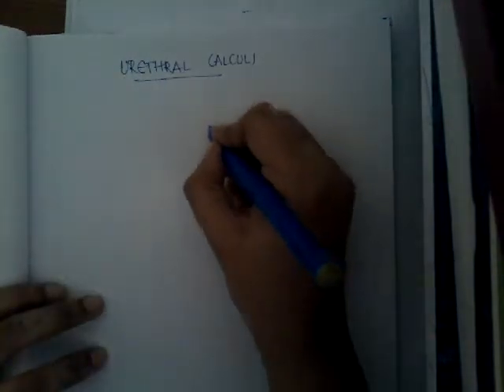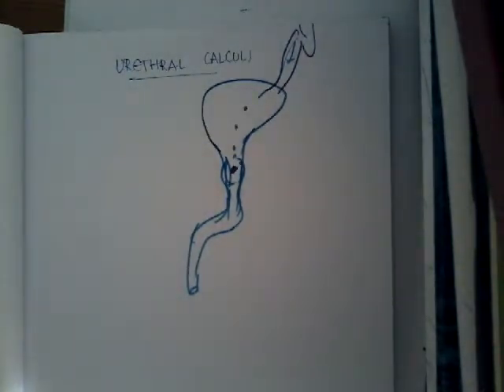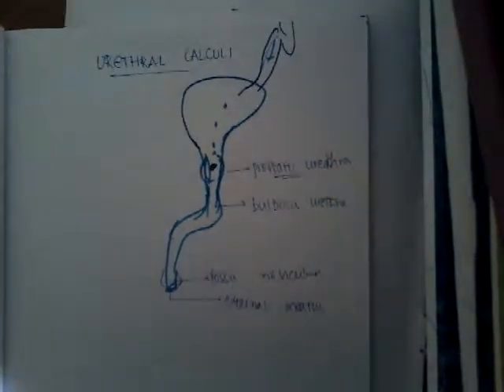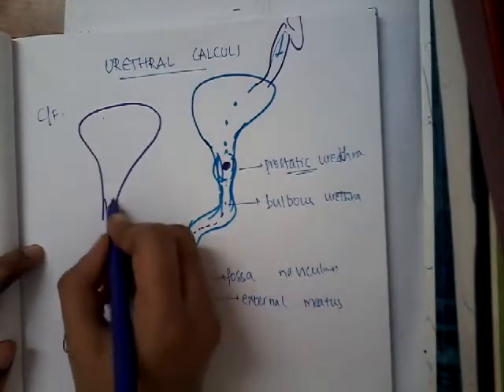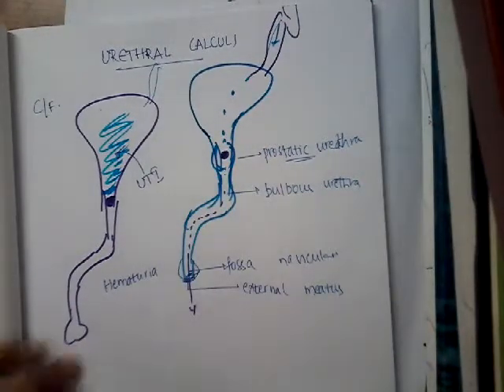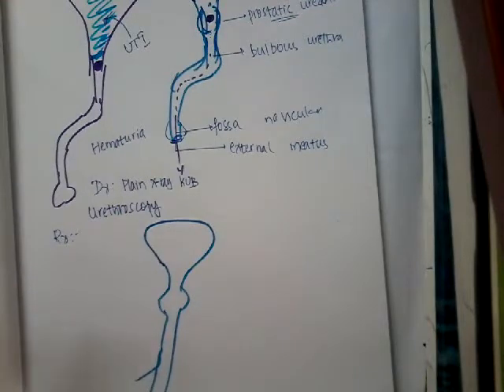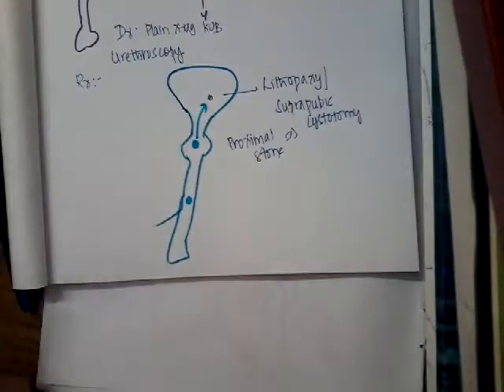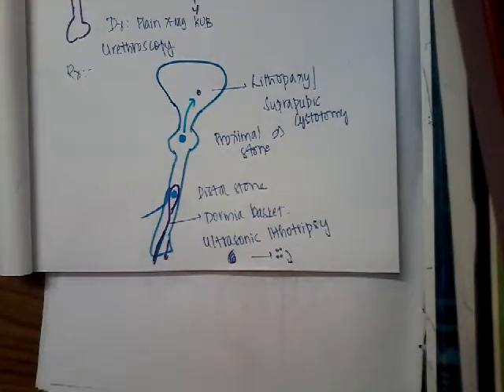Urethral calculi || Male Genital System